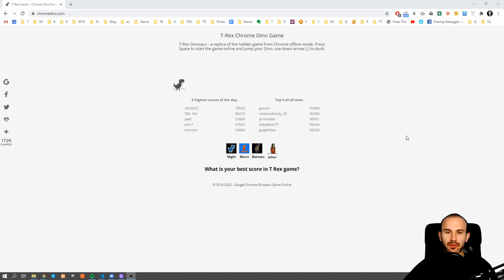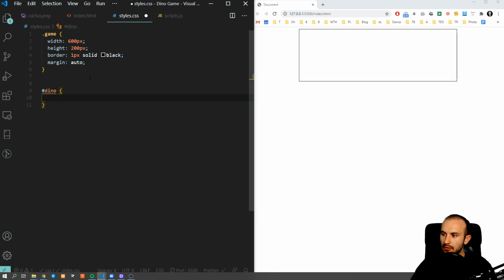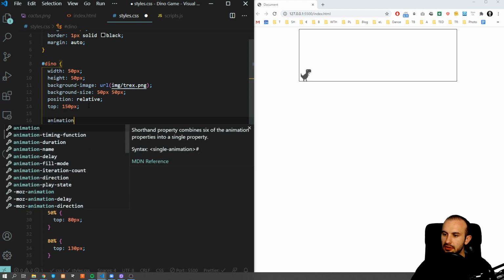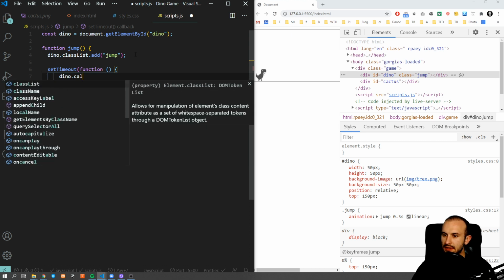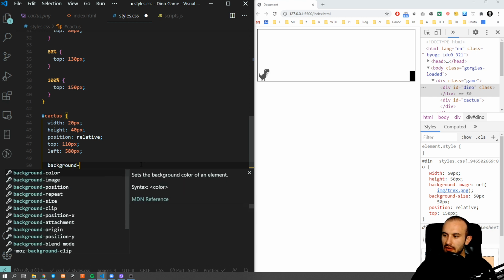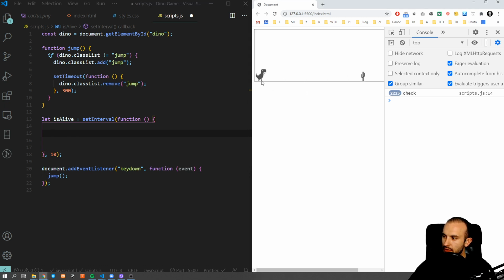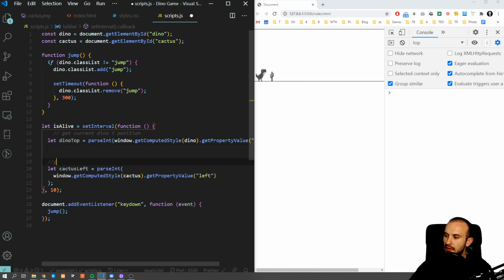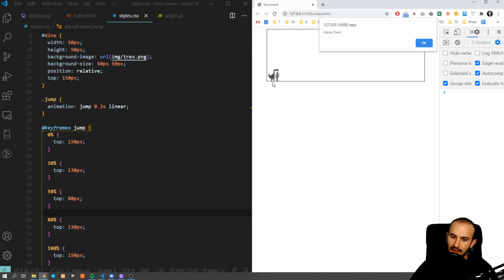Built Chrome Dinosaur JavaScript Game in 15 minutes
Every time your internet connection is down, chrome allows you to play this t-rex game. This short tutorial teaches how to build a dinosaur chrome game using JavaScript and CSS.

0:00 Intro
0:47 Images and start of HTML code
2:30 CSS Code
4:45 Animation
6.33 JavaScript code
10:27 Create obstacles
13:37 JavaScript code for obstacles